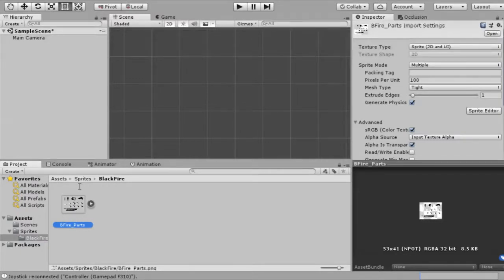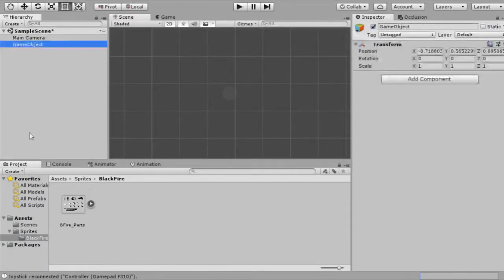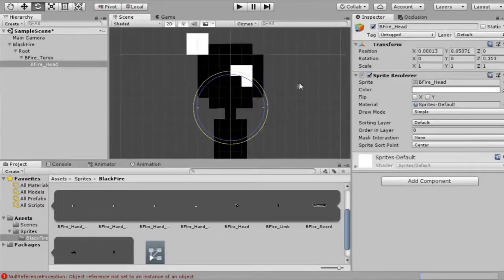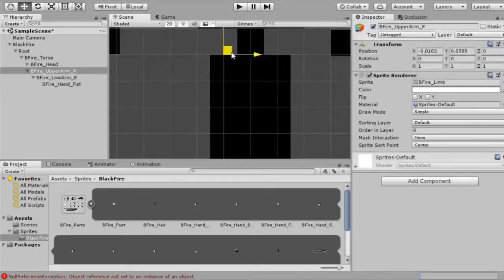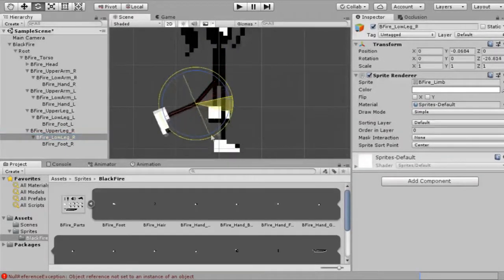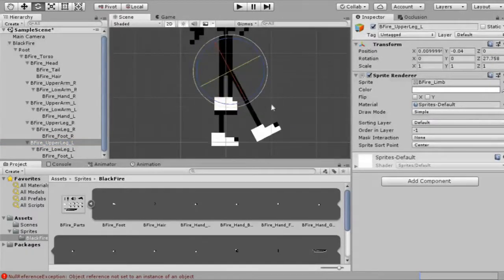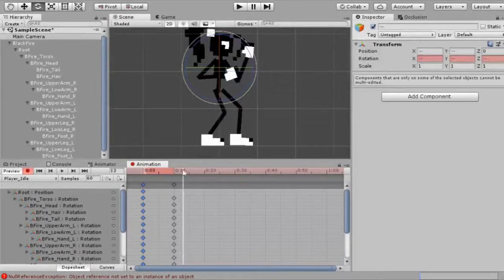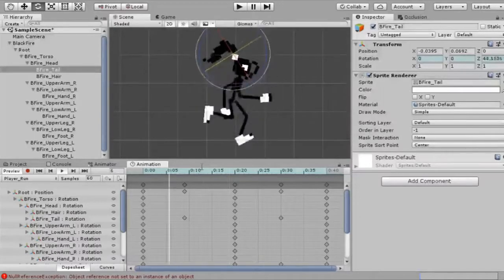How to Animate in 2D ("Flash"-like Animation) - Inki's Unity Tutorials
Here's the second part of my Unity animation series. In this one, I show how to make and animate a character in a similar style to Flash animation.

Unity doesn't have much features, and comparing it to Adobe Flash is too much of a stretch, but it's close enough and with enough exploration, you can get creative and make a lot with it.

The content and software used to teach this tutorial was made by Unity Technologies SF.

+AzureLounge
+Seb1713
-Firedragonpunch

And special thanks for my friend who requested this series. And to the viewer for watching this tutorial.